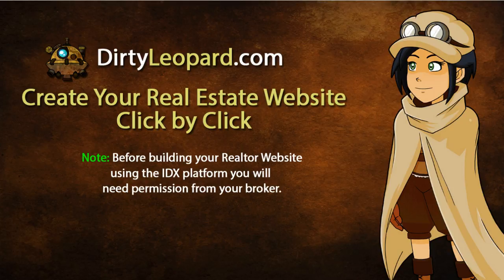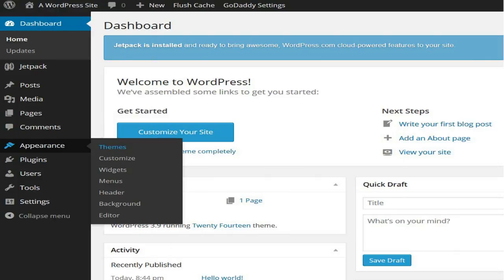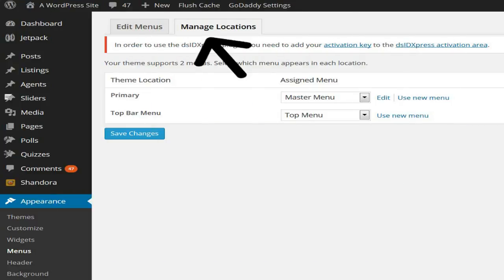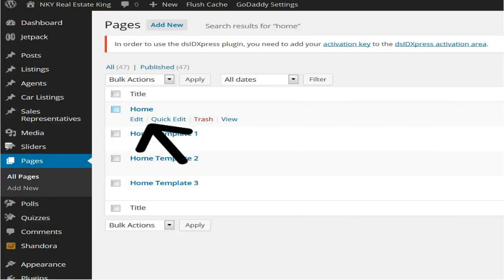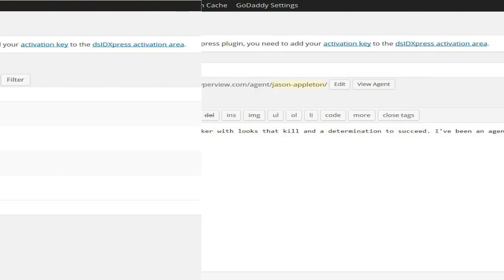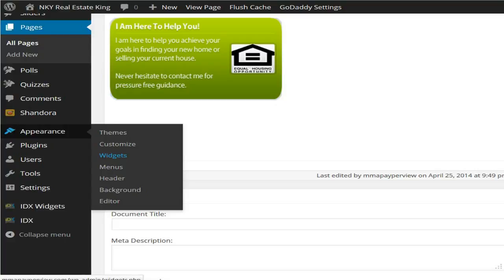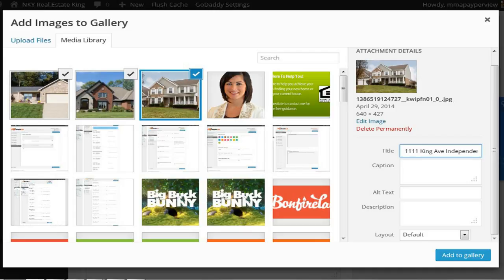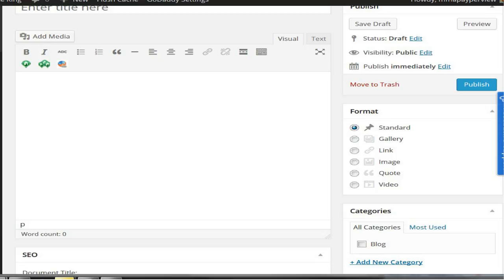Hot To Build A Wordpress Website For Real Estate